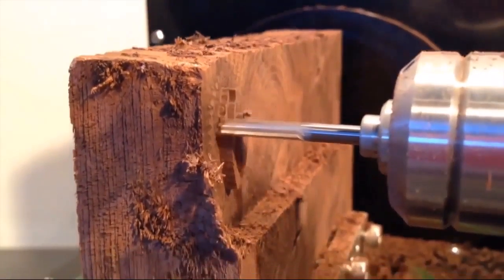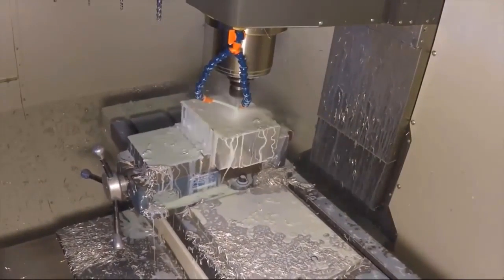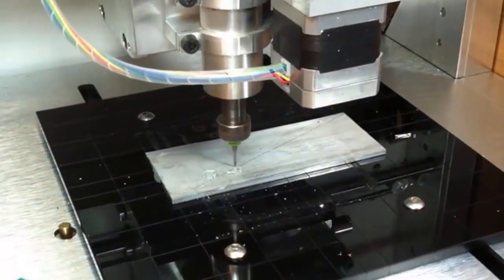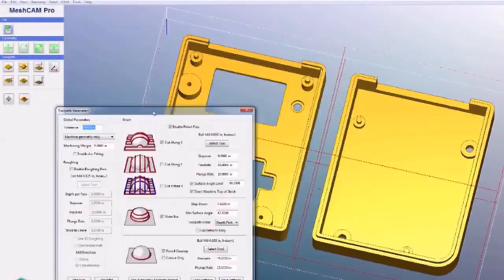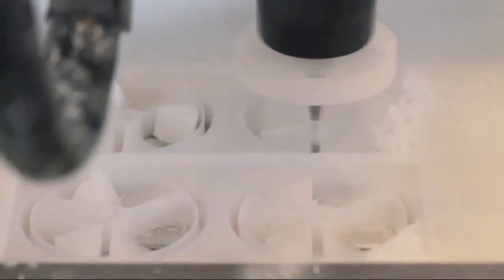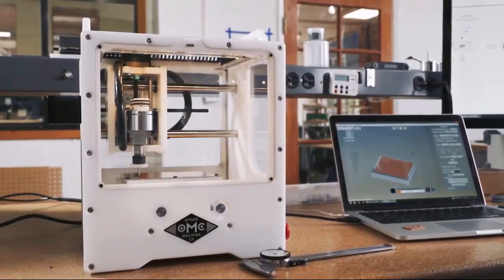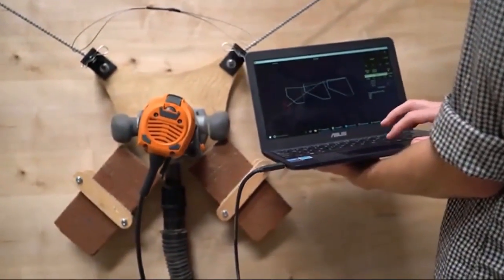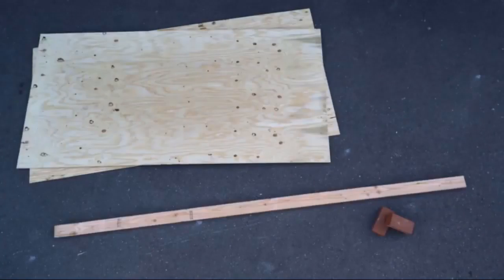New amazing technology around the world 2019.